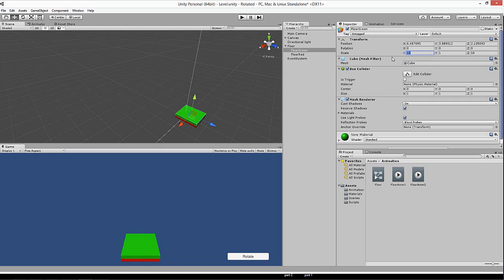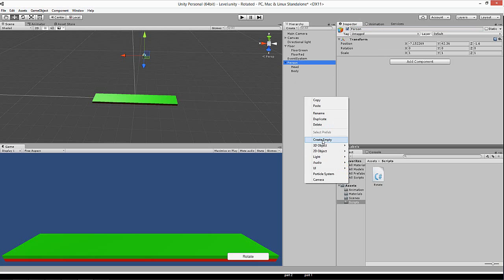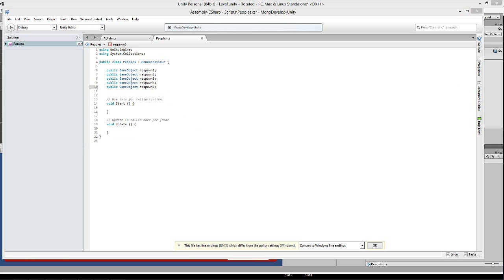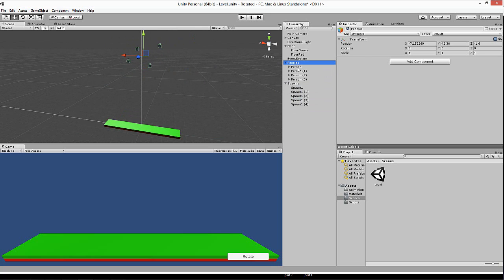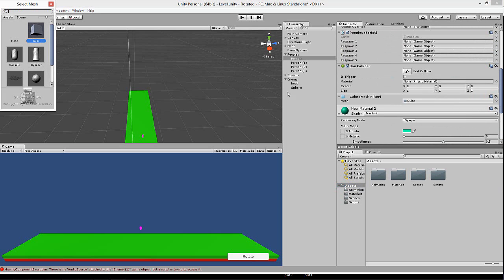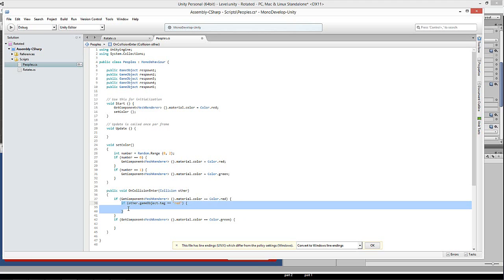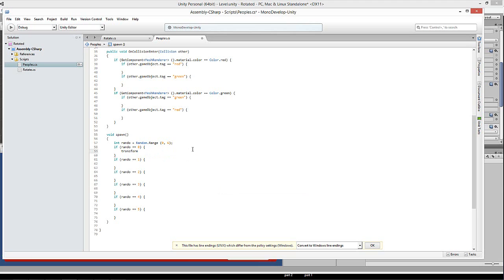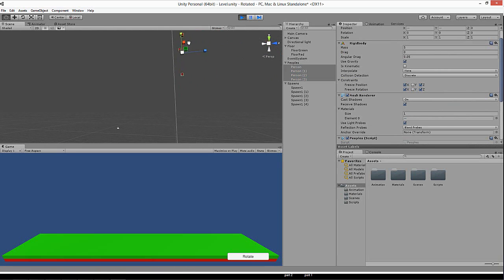Making a Simple Unity Game Part 2/5 C# Tutorial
Part 2 of the 5 part series on how to make a simple unity game. Let me know if you have any issues!

If you'd like to support me even more, here you can